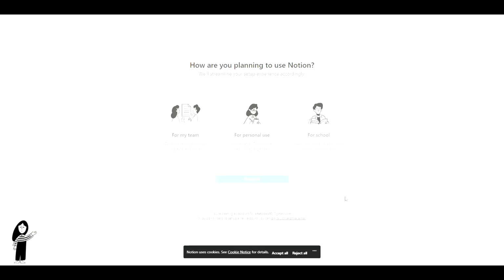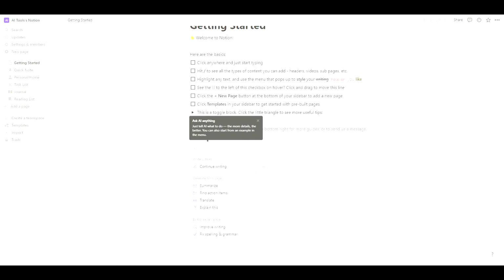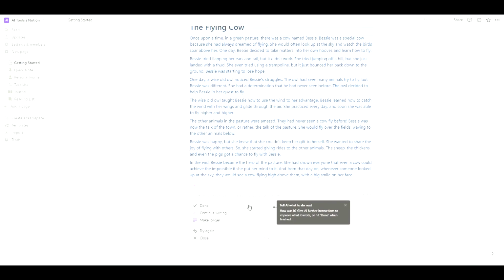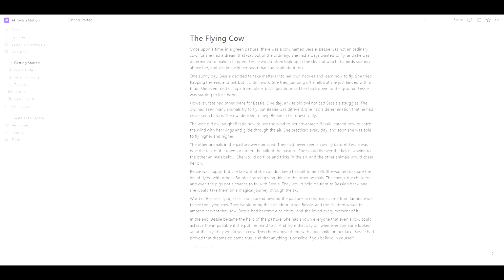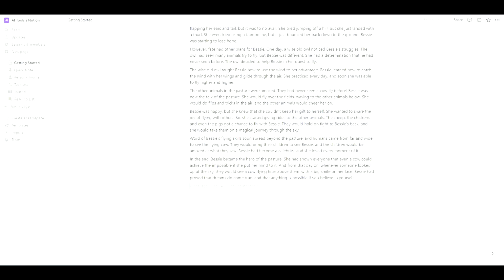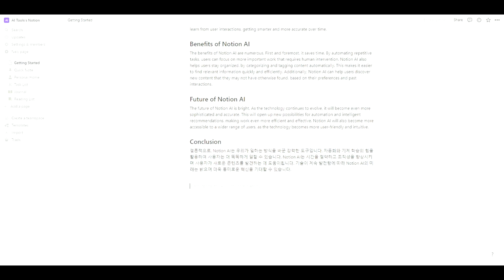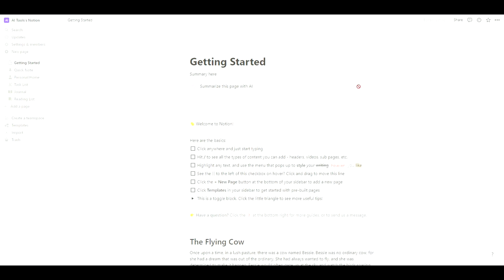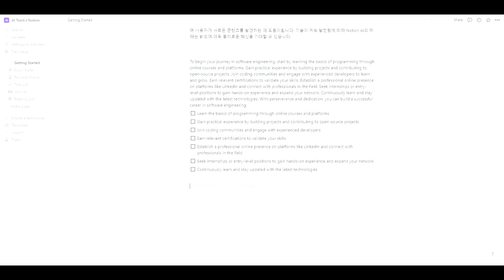Notion AI Tutorial: How to Use Notion Ai For Beginners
Hope you enjoyed this video about how to use Notion Ai for beginners.